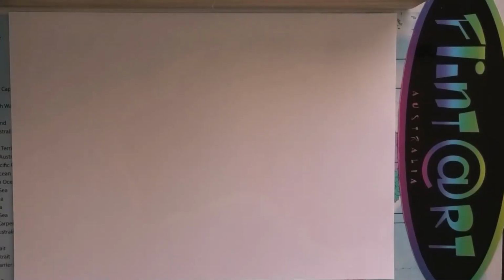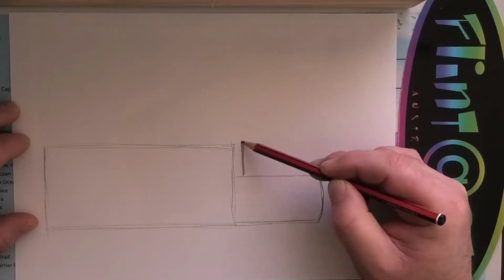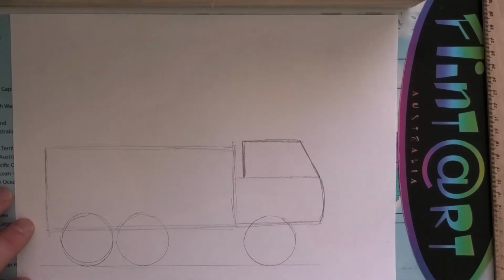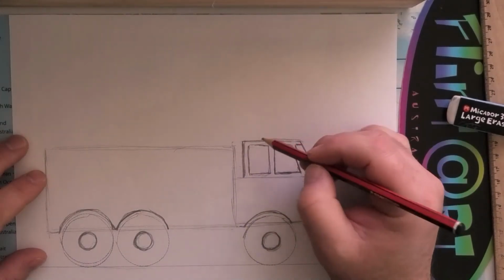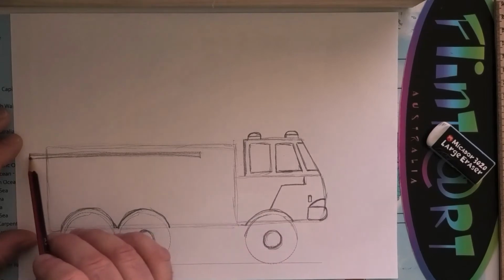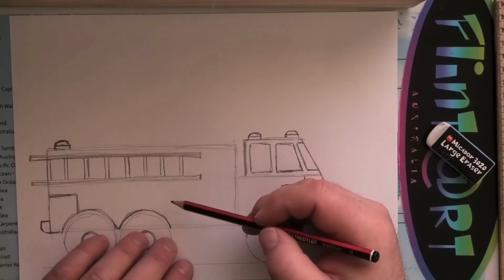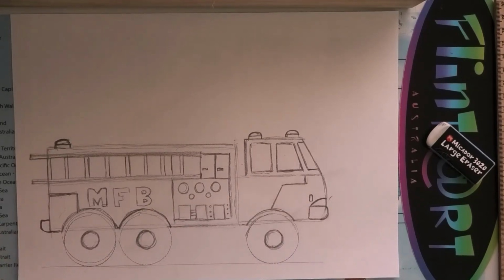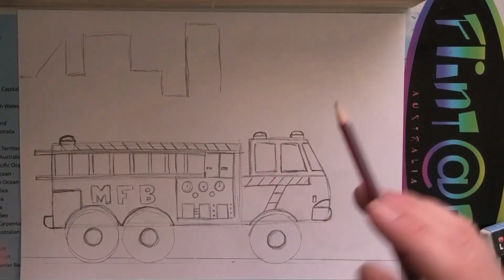Draw a Fire Truck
Draw a fire truck in the city with David Flint.